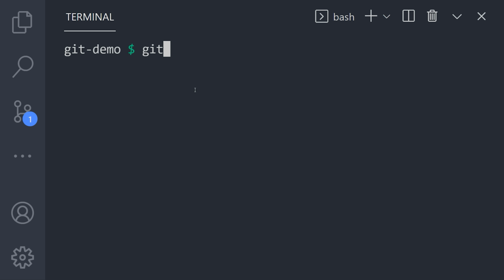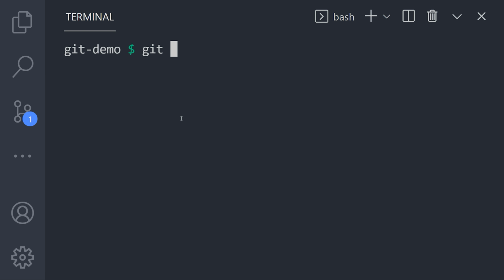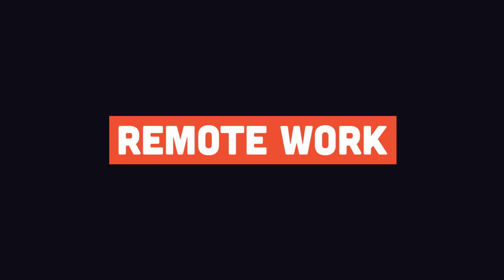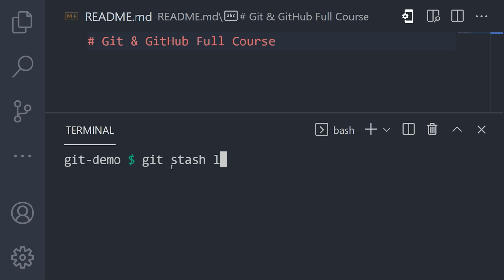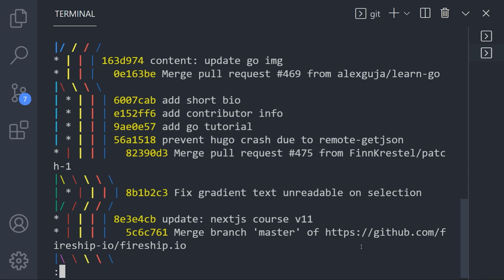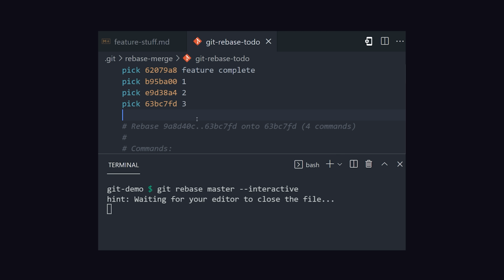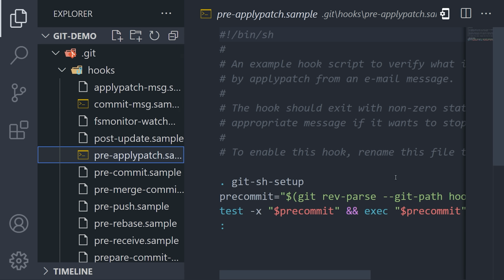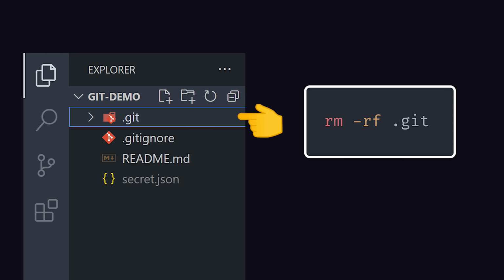13 Advanced (but useful) Git Techniques and Shortcuts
Productive programmers tend to be really good at Git. Take a look at 13 advanced git tips and tricks to supercharge your development workflow. 🔥 Enroll in the New Full Git Course

🔗 Resources

📚 Chapters

00:00 Git Started
00:59 Combine add & commit
01:20 Aliases
01:38 Amend
02:03 Force Push
02:24 Revert
02:47 Codespaces
03:21 Stash
04:05 PC Master Branch
04:27 Pretty Logs
04:51 Bisect
05:14 Autosquash
06:18 Hooks
06:58 Destroy Things
07:41 Checkout to Last

🏷️ Topics Covered

- Git Shortcuts
- Github Codespaces Cloud VSCode
- Software Version Control
- Dealing with Merge Conflicts
- Git Merge & Rebase
- How to Squash Commits